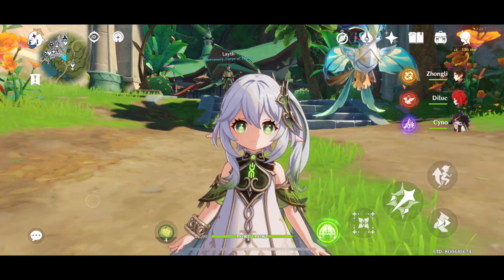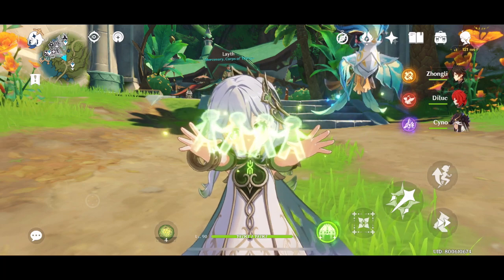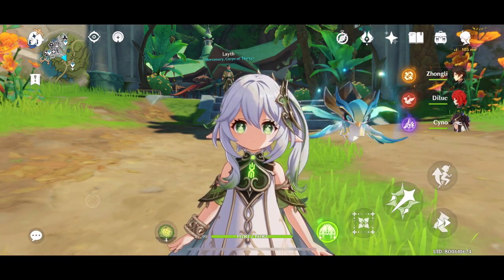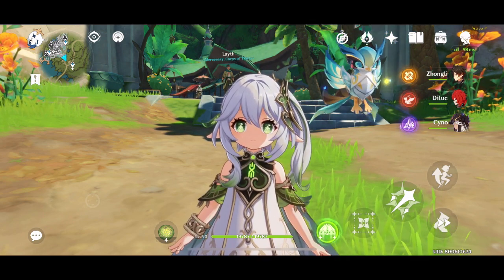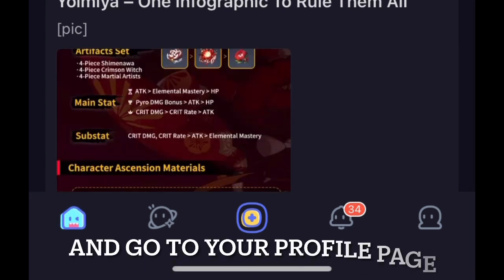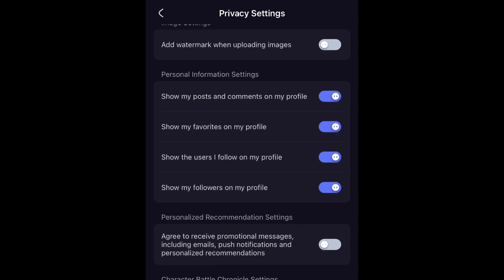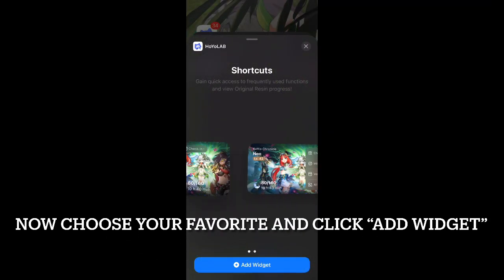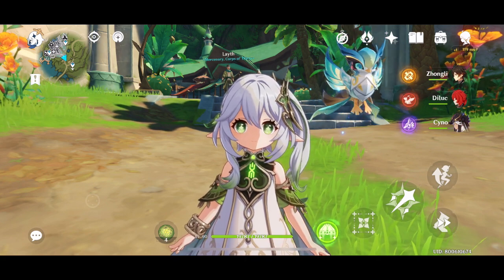How to get your RESINS TRACKER (HOYOLAB WIDGET) on your IOS DEVICE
Hoyolab just got an update recently and it allows you to have a Widget that includes your ingame Resin Tracker. It is actually aesthetic and helpful in my opinion. In this video, I'll show you how to get it on your IOS device. Unfortunately, I don't have an Android device so I'm really sorry for that!